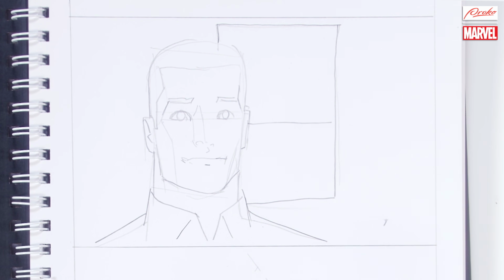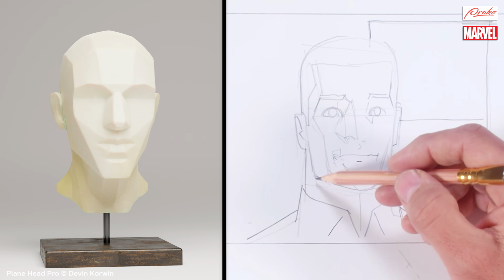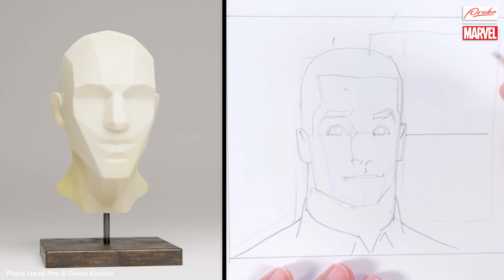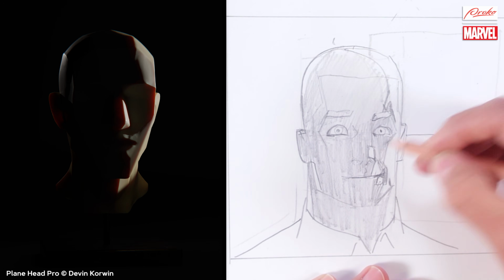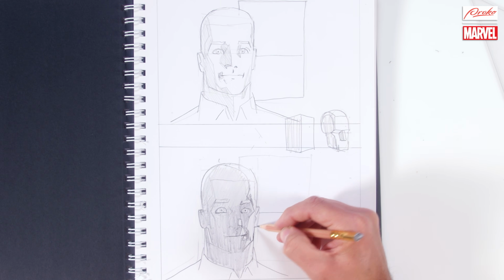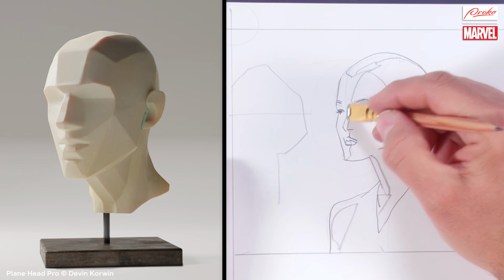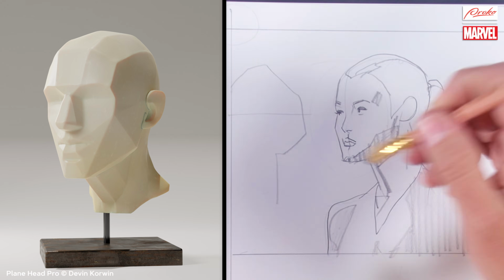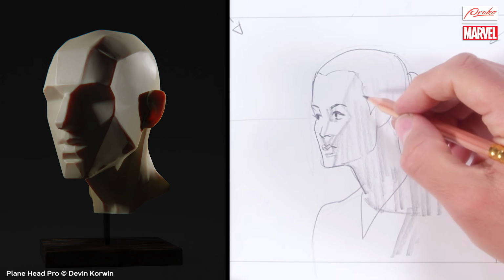How Lighting Shapes Story in Art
This lesson covers exploring the art of lighting in comic book illustration. Mike Hawthorne shows how understanding lighting can be a tool to dramatically change the mood and tone of a scene. You'll see how different lights and shadows can take a simple character sketch from a chill, natural vibe to something tense and edgy. It's a great way to understand how important lighting is in storytelling, especially for comic artists and illustrators.

Learn more about cinematography and other important comic storytelling concepts by joining “Marvel’s The Art of Storytelling”

CHAPTERS:

00:00 - Intro
00:33 - Soft Light
01:45 - Hard Light
03:45 - Soft vs Hard
07:09 - Demo
17:52 - Outro

Music Used with Permission from the ABC Music Library